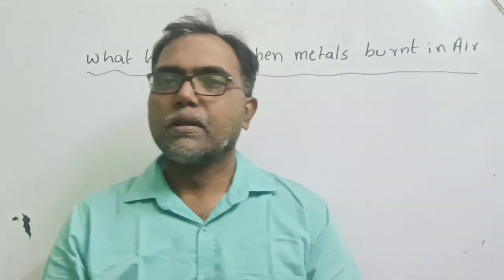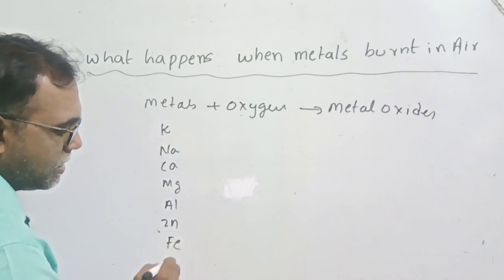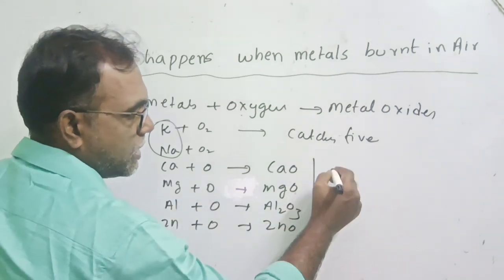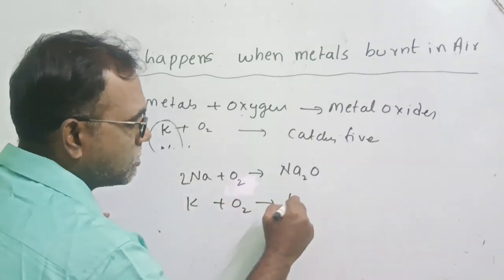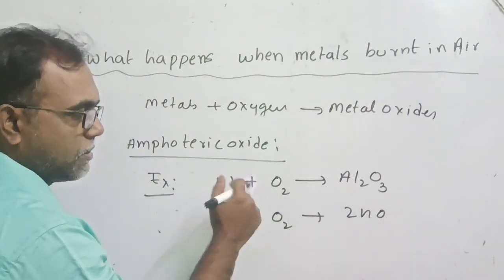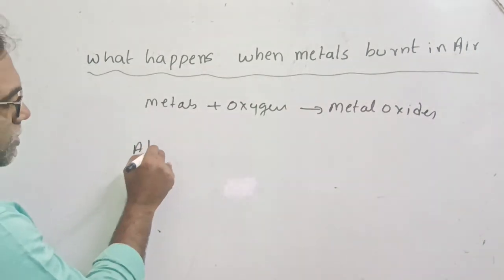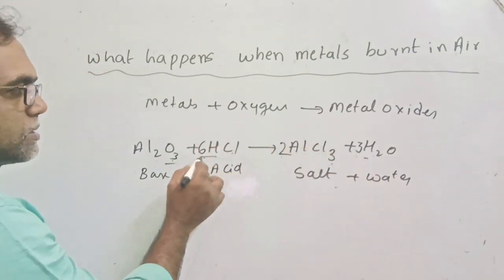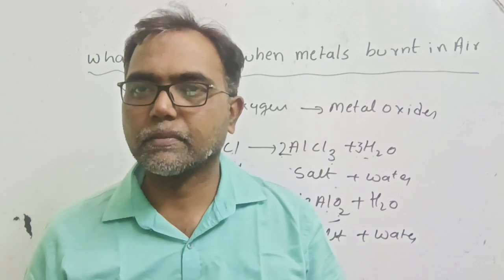METALS AND NON METALS ( METALS REACT WITH OXYGEN)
METALS AND NON METALS ( METALS REACT WITH OXYGEN. Form BASIC OXIDE AND AMPHOTERIC OXIDE)